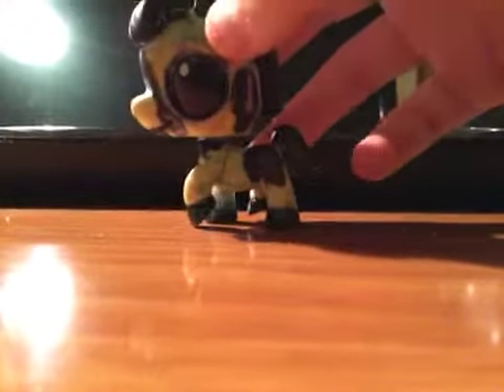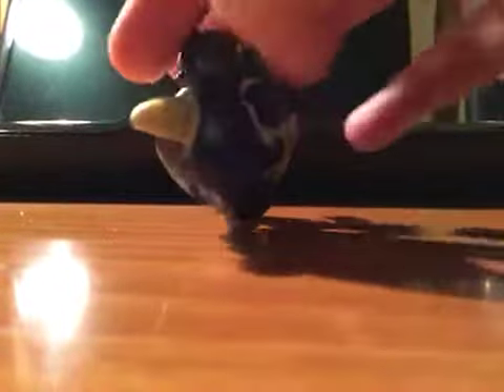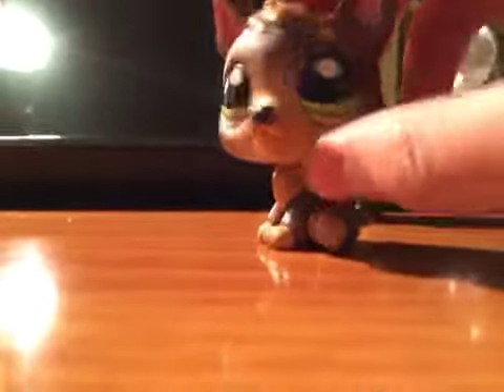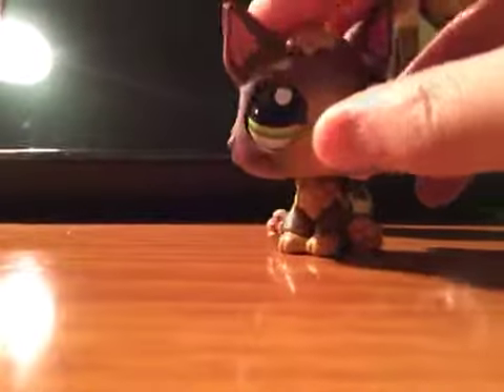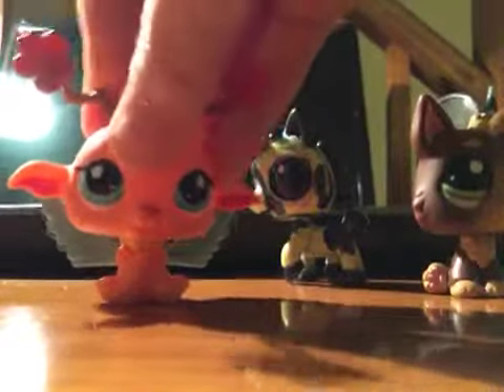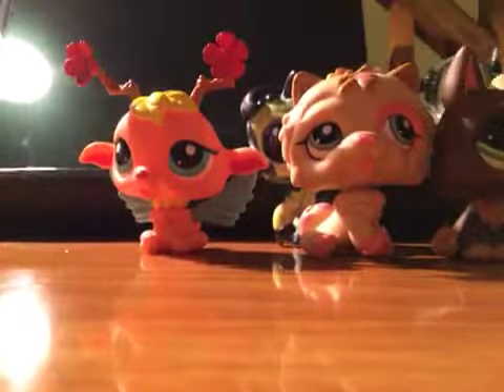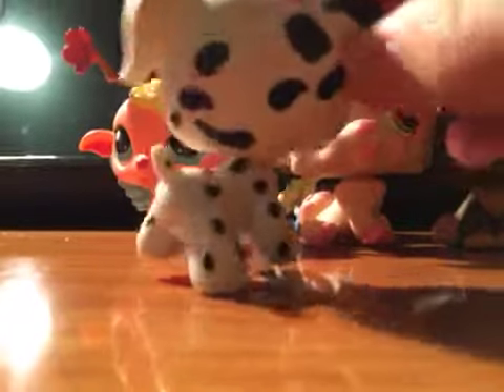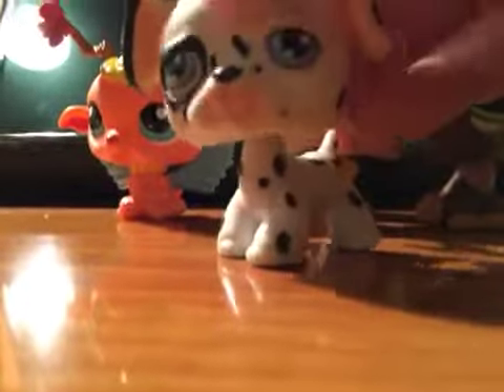LPS review: OLDEST LPS EVER (special springtrap custom LPS!)